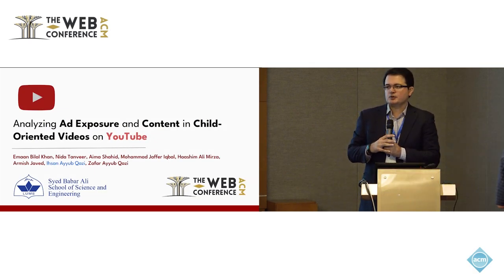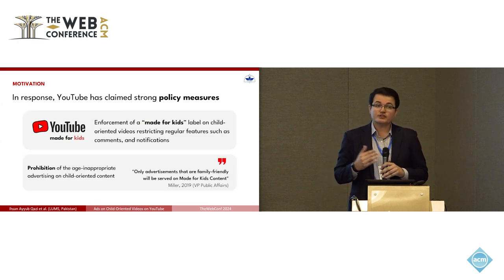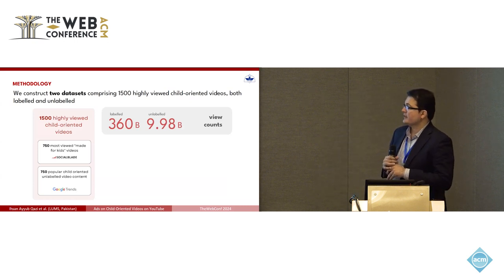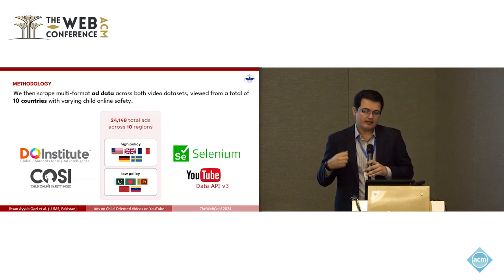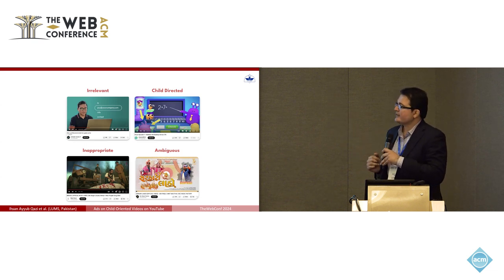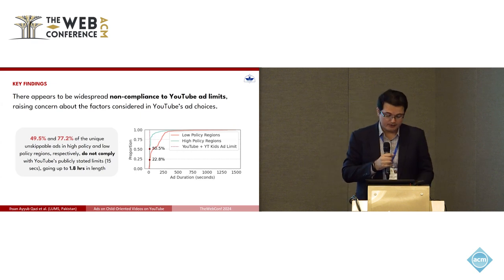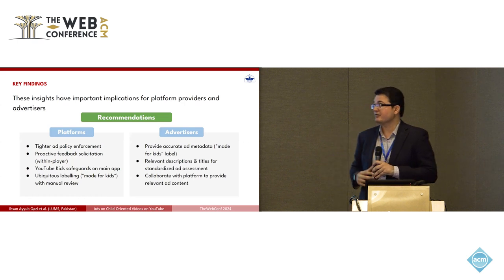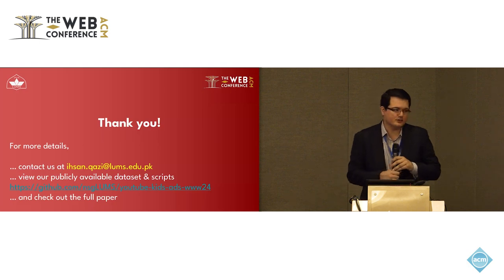Analyzing Ad Exposure and Content in Child Oriented Videos on YouTube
Ihsan Ayyub Qazi, Lahore University of Management Sciences, Lahore, Pakistan